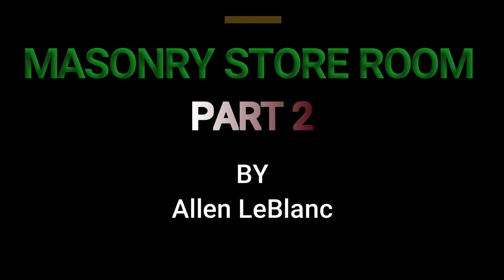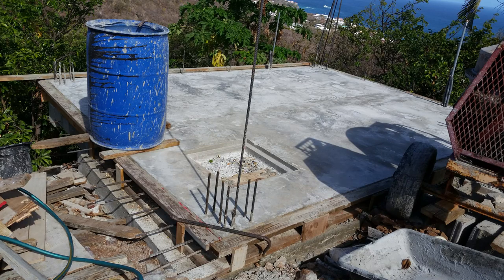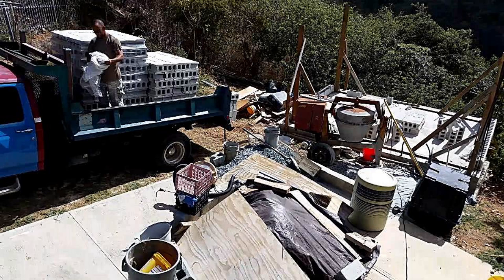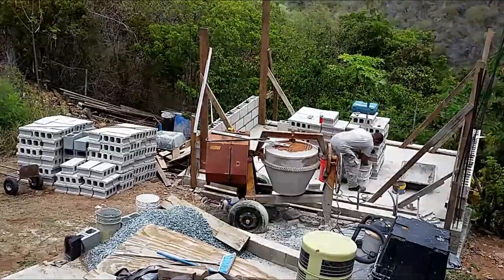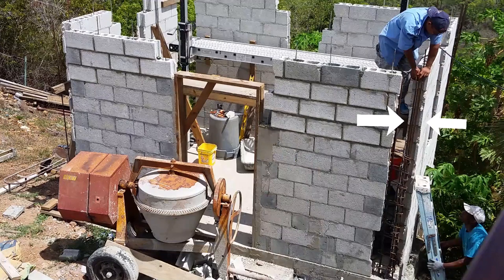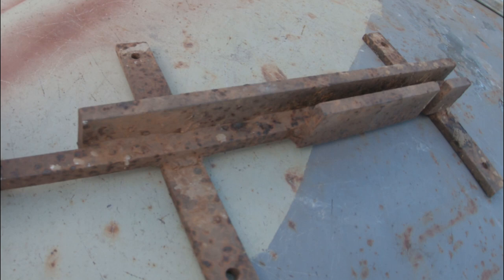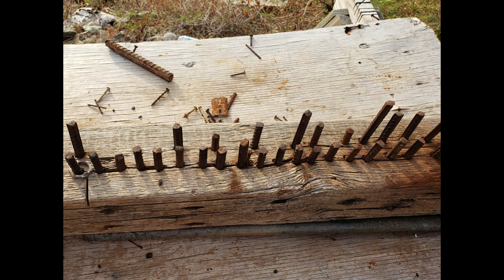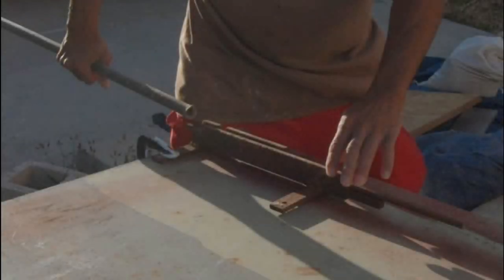store room part 2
On part 2 of the Masonry Store Room is a combination of time wrap (time-lapse)  video clips of the walls taking shape from the foundation up. I also fabricated a tool to make stirrups specifically fabricated for 6-inch walls.  My family and I also took a day trip to the island of St. John, USVI to celebrate my son's birthday where we toured the island and enjoyed the beautiful snorkeling of Francis Bay.